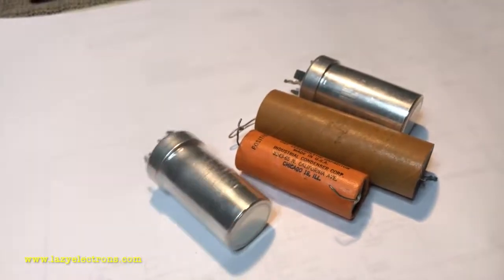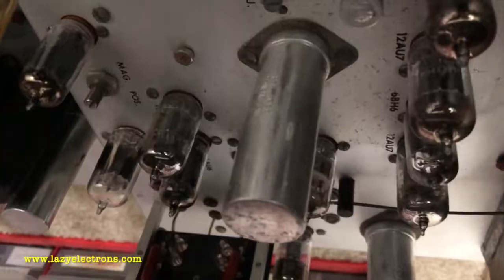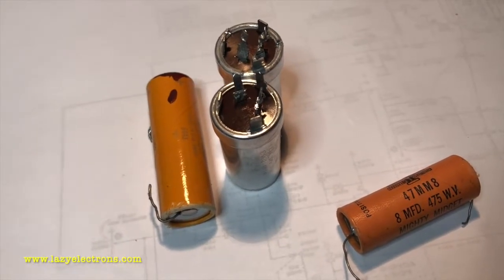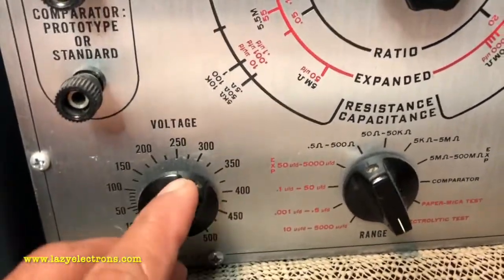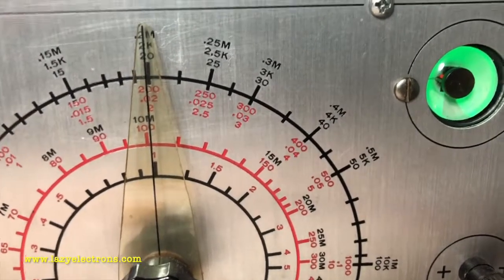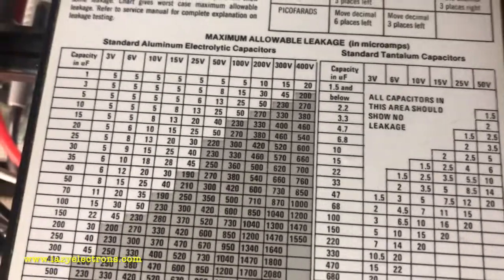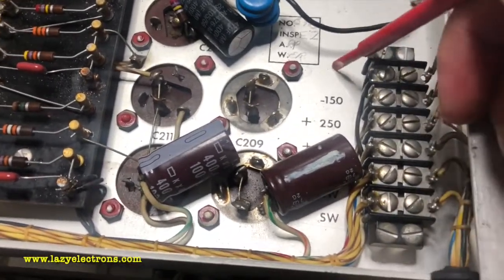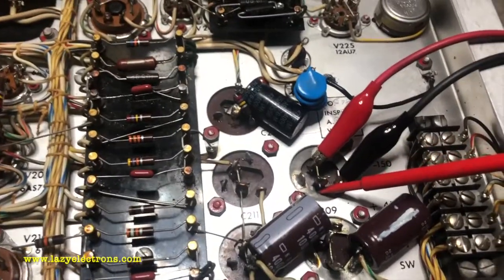Reforming Electrolytic Capacitors - Using Capacitor Leak Testers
This video is about reforming electrolytic capacitors using vintage leak testers. Here is the link to more details on my blog -